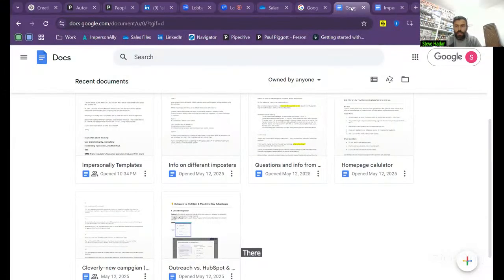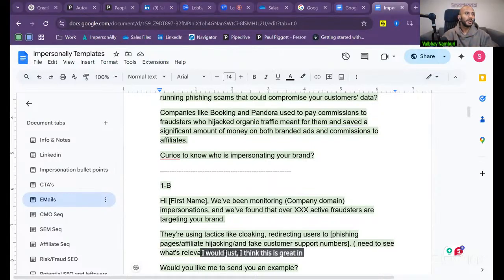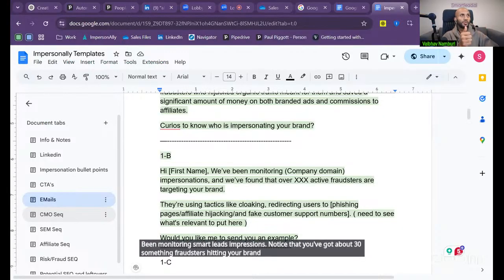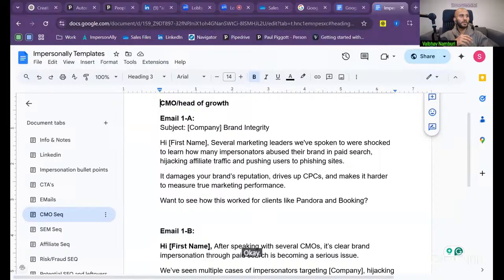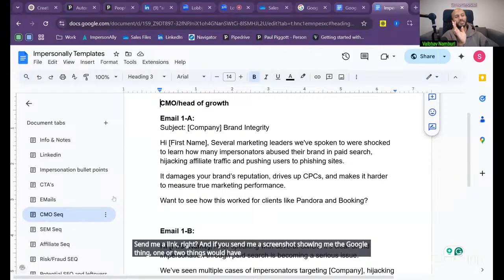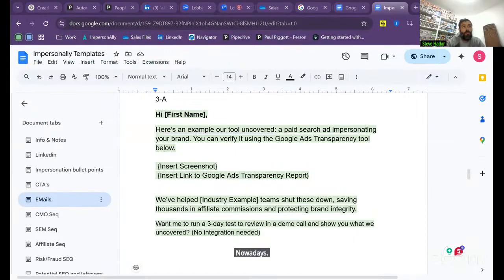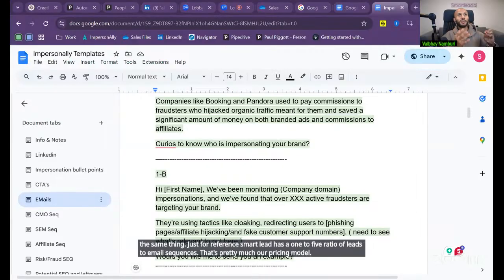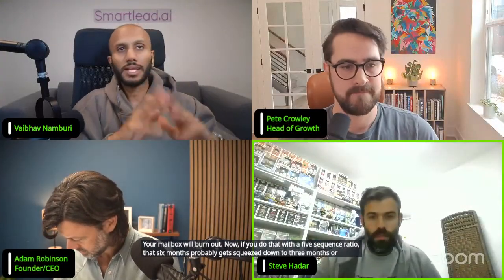The Cold Email Advice That’s Getting You Blacklisted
This week on Unf*ck My Startup:

We brought in the guy your favorite “outbound expert” is secretly learning from—Vaibhav Namburi, founder of Smartlead.

We break down why your cold email game is failing (hint: it’s not your subject line) and how to beat spam filters in a world run by AI. No fluff, no recycled LinkedIn advice—just the real, technical, and tactical game behind high-volume outbound that still lands.

Here's how it goes down:

00:00 – Why cold email’s broken (and what Gmail's not telling you)
04:45 – Spin tax, AI relevance, and the dark arts of inbox placement
11:10 – What NOT to say if you want replies (especially to execs)
17:00 – “We’ve seen mail disappear in real-time” (Google’s new behavior)
22:40 – Why your 5-email sequence is killing your domain
28:10 – How to write like a human—and still scale
34:00 – Real talk: Should you even bother emailing enterprise buyers?
41:50 – What works right now (and what’s already outdated)
47:00 – The ONLY tech stack combo that actually works
53:00 – Open tracking is dead. Here’s what to use instead.
57:40 – Clay, Apollo, LeadMagic: the truth about filtering for ICP
1:04:20 – V’s no-BS blueprint for cold email in 2025
1:09:00 – Voicemail bait, domain burnouts, and other chaos

👋 Want to make it on the show? Leave us a voicemail about your startup chaos. Best one gets free swag and free therapy (probably in that order).